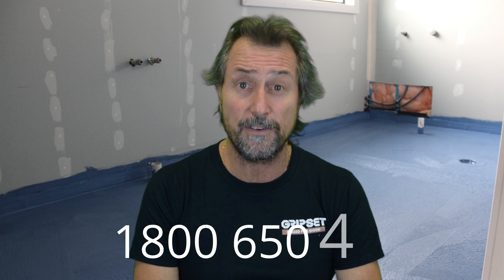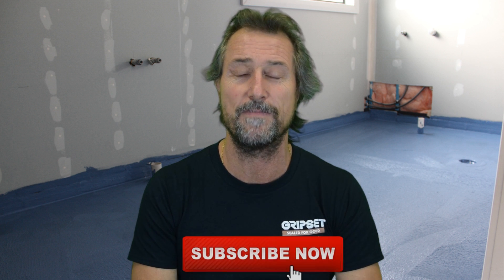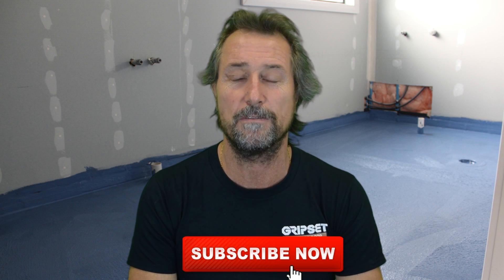Applying Liquid Membranes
Applying Liquid Membranes: The Best Tools and Application Methods To Apply.

Call the Gripset Tech team on 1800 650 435